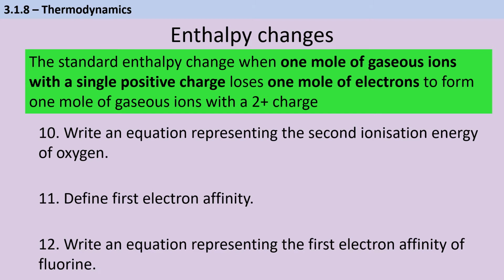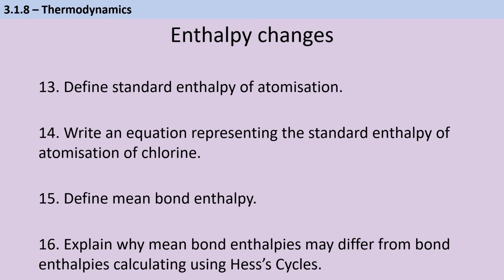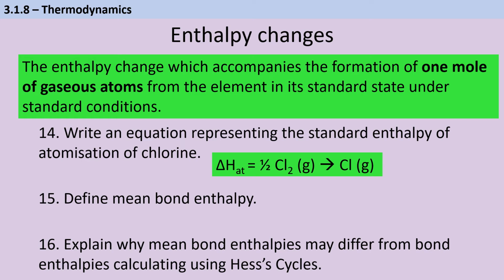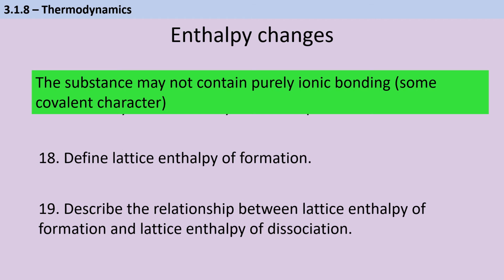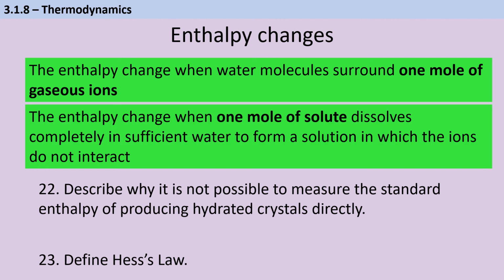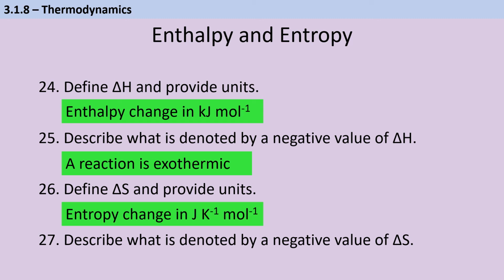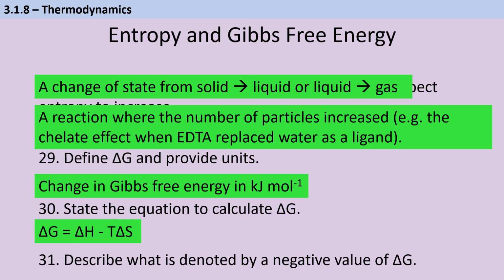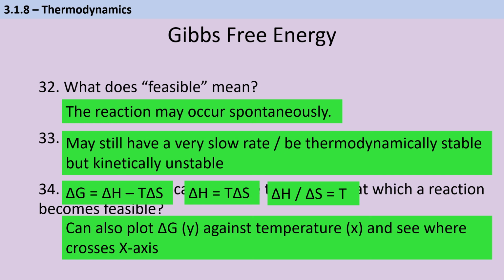Thermodynamics - A2 Chemistry - Recall questions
This is a revision video for students taking the AQA A-level Chemistry (7405). This video covers the 1st topic of A2 Physical Chemistry: Thermodynamics

When starting your revision it can be helpful to ensure you've mastered the key facts and definitions from your specification, to ensure these don't trip you up while you're answering trickier applied questions.

and work through them. Then use this video to check your answers are correct. When you can do all of these, you're ready to move on to questions that ask you to apply your knowledge to new situations, or evaluate data.

If you found this video useful, you can support me